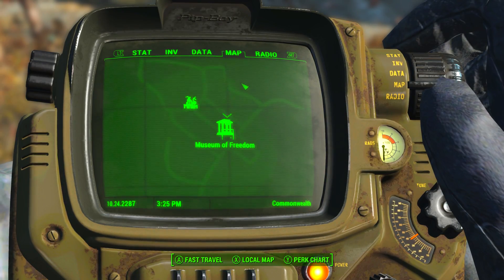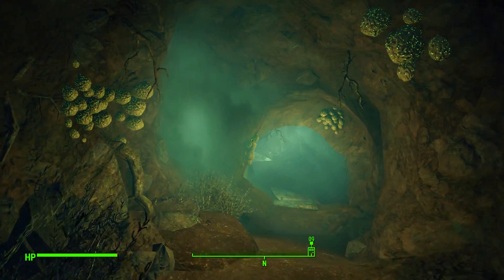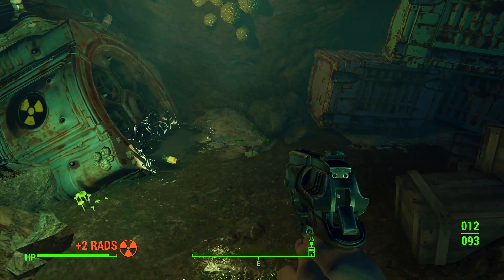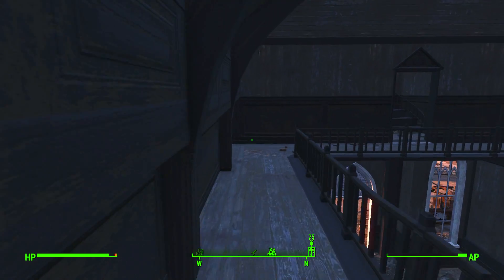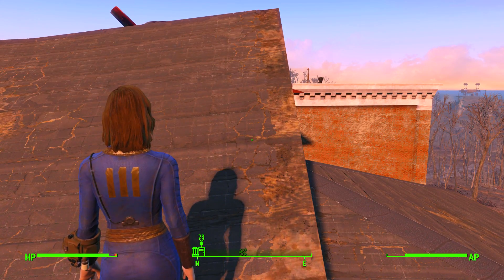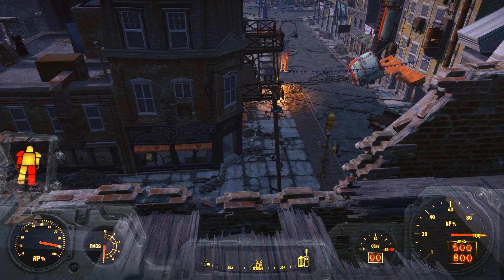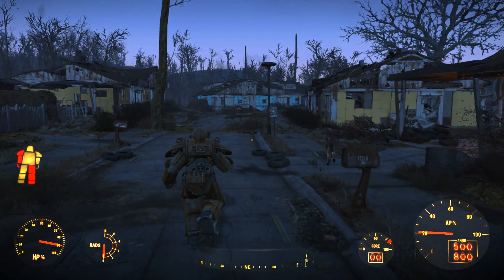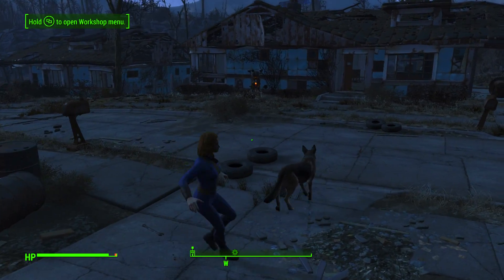Fallout 4: How To Get Early Power Armor Without Doing Any Quests Or Meeting The Minutemen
Hello guys, today I show you all how to get very early power armor without even doing the first quest in Concord and meeting the minutemen! This is great if you want to stick to yourself and build your own empire!